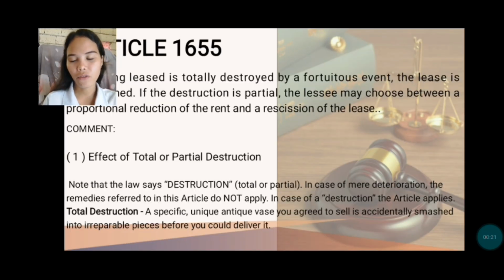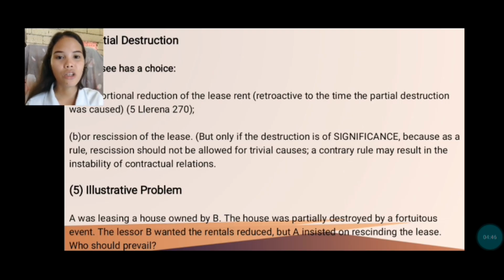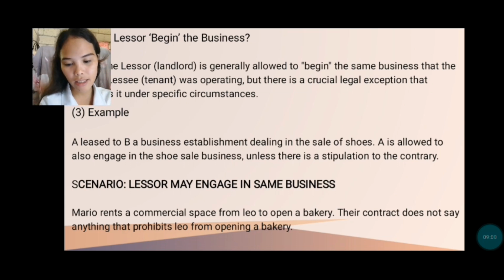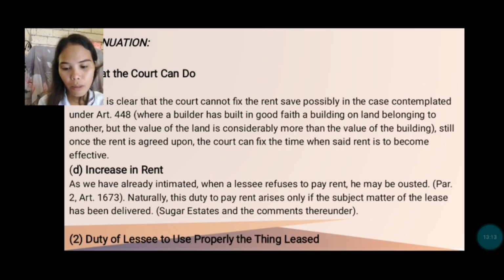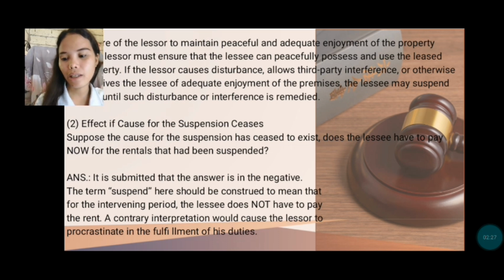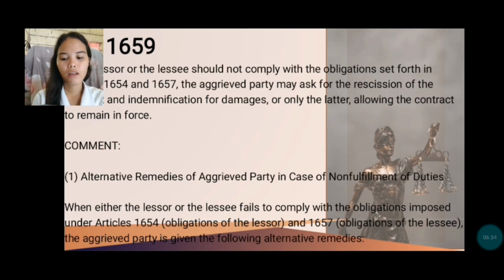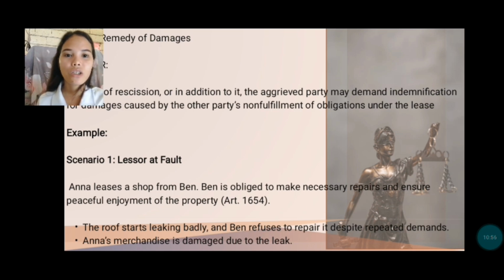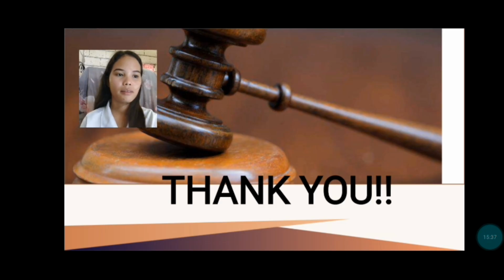SECTION 2: RIGHTS AND OBLIGATIONS OF THE LESSOR AND THE LESSEE ARTICLE 1655-1660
NAME: JAY HANN C. ALAS
YR.& COURSE: BSE - 3
SUBJECT: LAW ON SALES
TITLE: SECTION 2: RIGHTS AND OBLIGATIONS OF THE LESSOR AND THE LESSEE ARTICLE 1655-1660